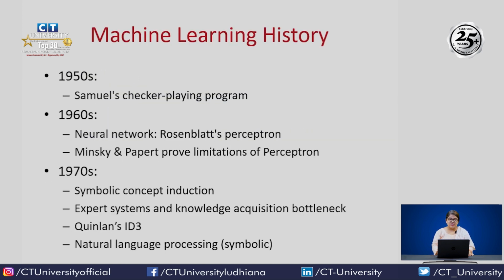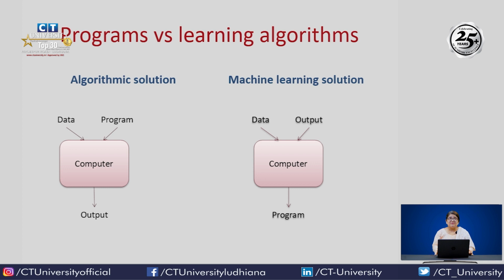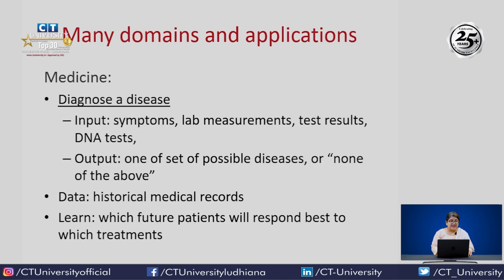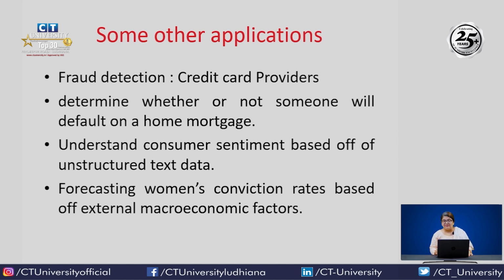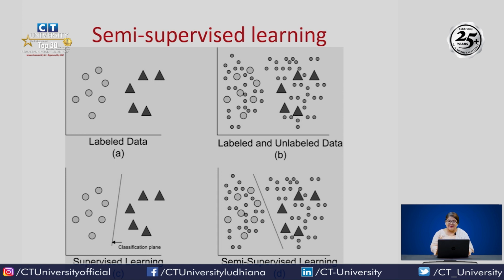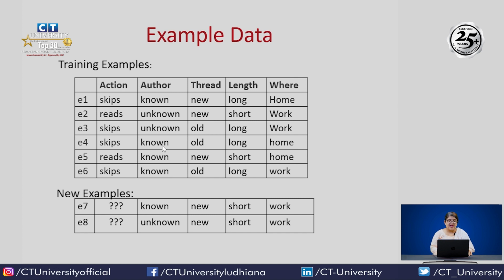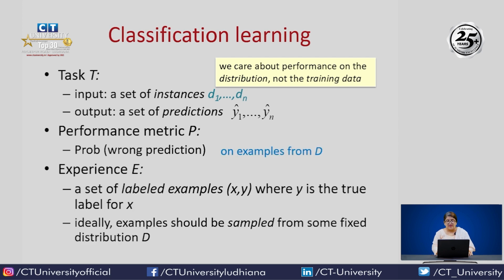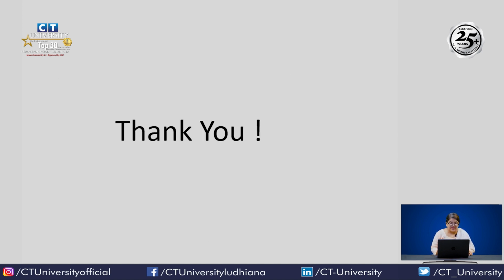Dive into the world of Machine Learning with Dr. Kamal Malik – where algorithms meet innovation.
Embark on a transformative journey into the realm of Machine Learning with Dr. Kamal Malik, a distinguished Professor in Computer Science and Engineering at CT University. Introduction to Machine Learning is a foundational exploration into the interdisciplinary field that combines computer science, statistics, and artificial intelligence. It focuses on developing algorithms and models that enable computers to learn from data, recognize patterns, and make intelligent decisions without explicit programming.

In this introductory phase, learners typically delve into the fundamental concepts and principles that underpin Machine Learning. Key topics include supervised learning, unsupervised learning, and reinforcement learning. In supervised learning, models are trained on labeled data, while unsupervised learning involves extracting patterns from unlabeled data. Reinforcement learning, on the other hand, is about training models through trial and error based on feedback from the environment.

Students also gain an understanding of various algorithms such as decision trees, support vector machines, neural networks, and clustering methods. Feature engineering, model evaluation, and the ethical considerations of machine learning applications are often integral components of an introductory course.

Overall, an Introduction to Machine Learning lays the groundwork for individuals to grasp the core concepts, tools, and techniques essential for solving real-world problems and making informed decisions in a data-driven landscape.